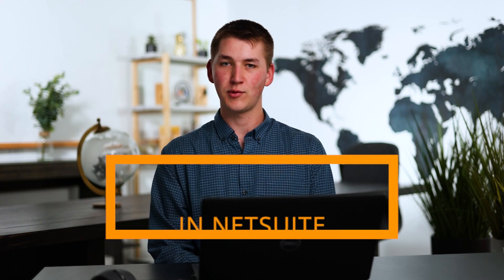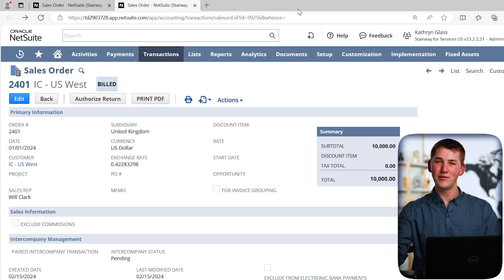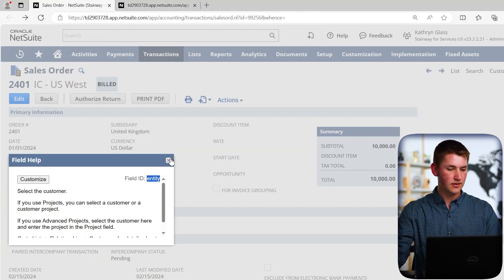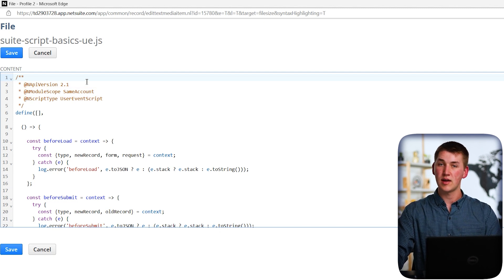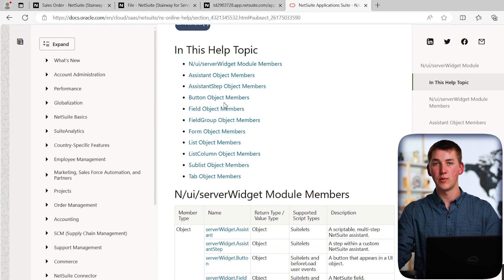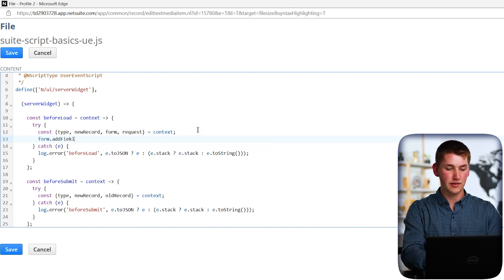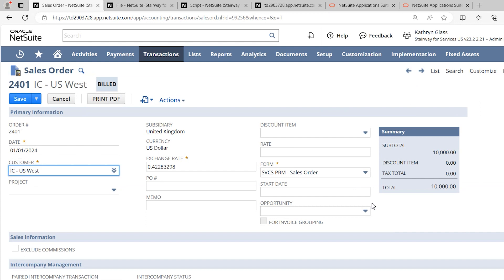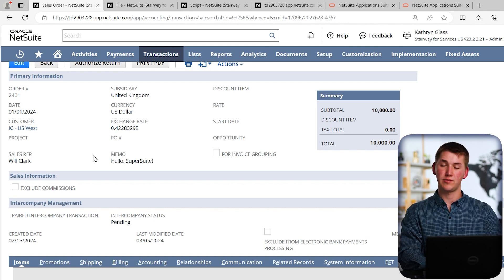Basics of SuiteScript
In this video, Zach steps in to walk you through all of the basic concepts regarding NetSuite's JavaScript-based programming language, SuiteScript. The video assumes you have some JavaScript familiarity and are trying to learn how to get started with SuiteScript. If you want the full course on how to be a skilled SuiteScript developer, take the full course:

Video Chapters:
Intro - 00:00
SuiteScript Explanation - 00:17
SuiteScript Types - 01:51
Script Orientation - 02:52
SuiteScript Documentation - 11:20
Adding Memo Field - 16:40
Outro - 16:30